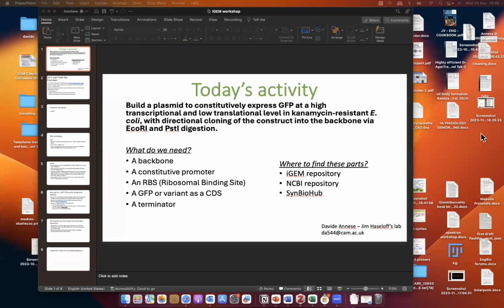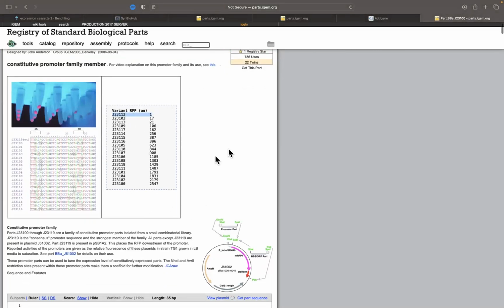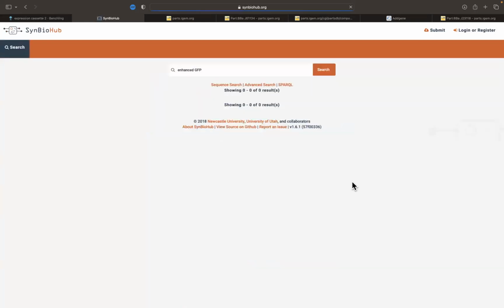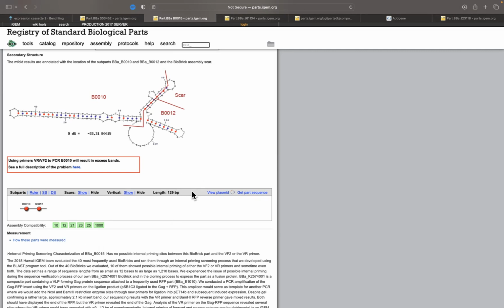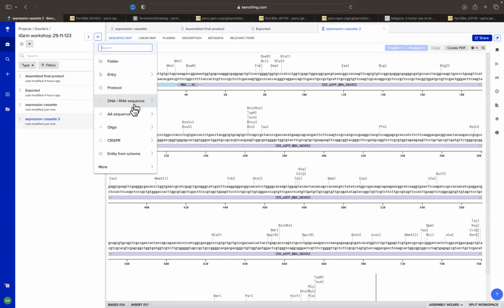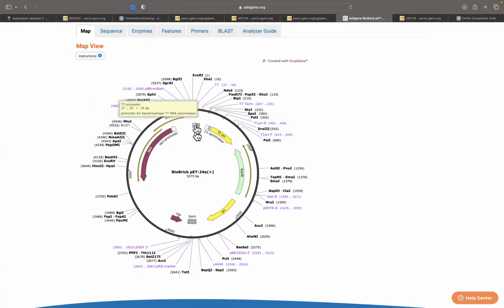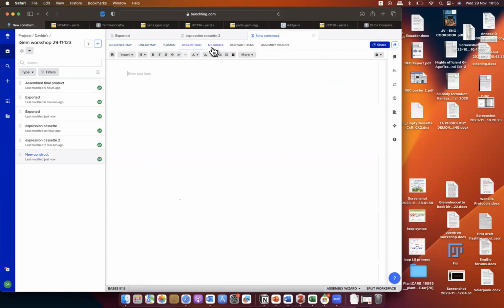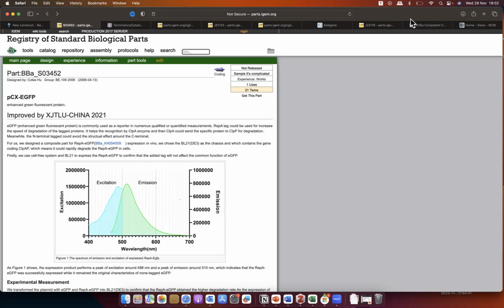Build-A-Plasmid Workshop - Full Recording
Recording of the first workshop in our series of “Fundamental Tools for Synthetic Biology”, presenting biopart databases to design your own plasmid! 💻 🧬

This workshop was led by Davide Annese, Research Assistant student at the University of Cambridge specialising in synthetic biology for engineering plant growth.

Be a part of the SynBioUK community!